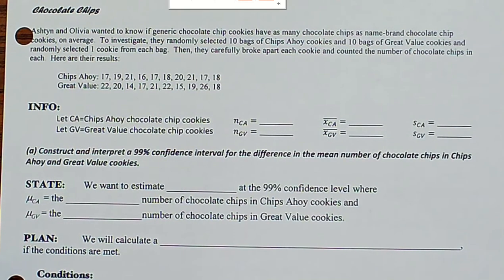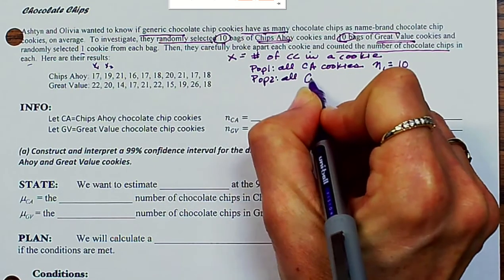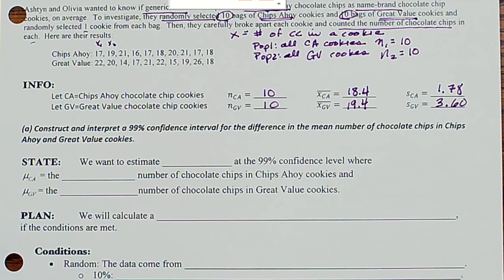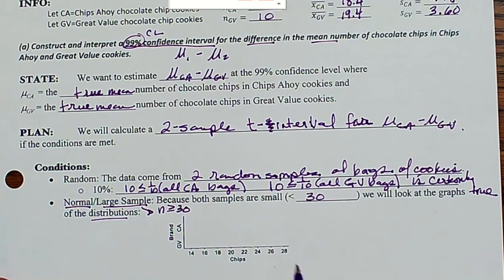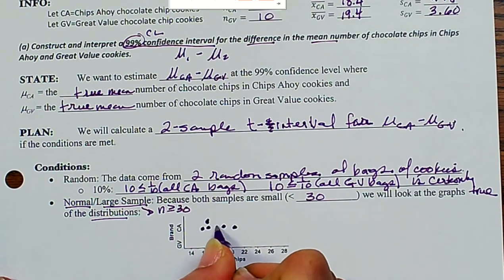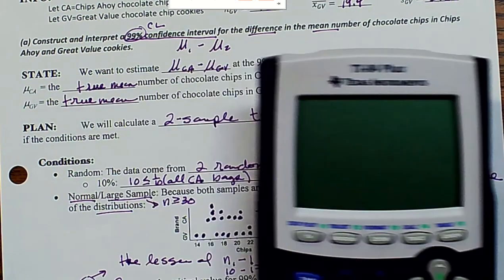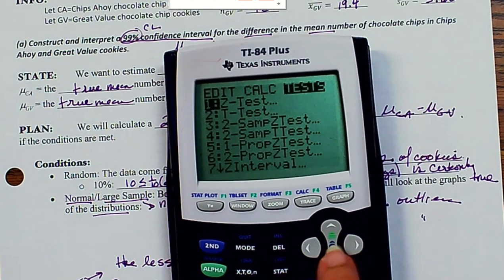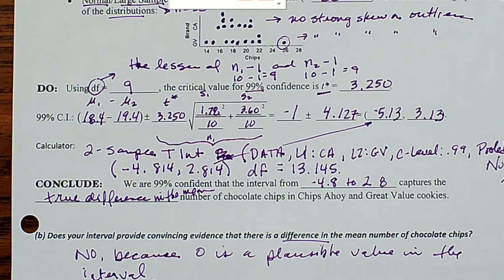APS SM 10 2 D2 front Video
Chocolate Chips
2-sample t-interval for difference in means